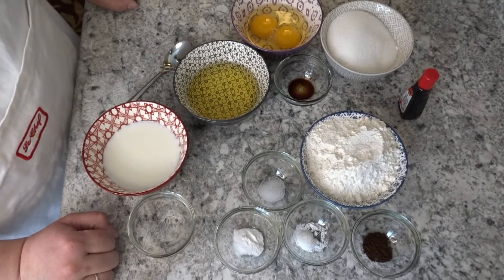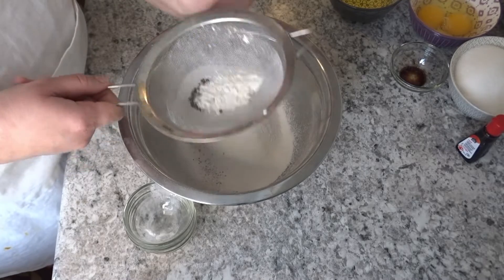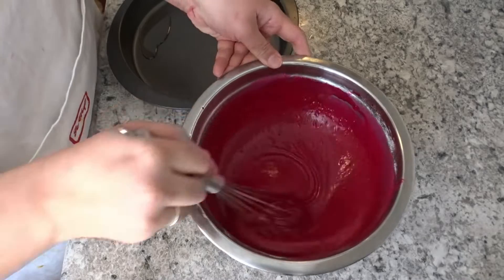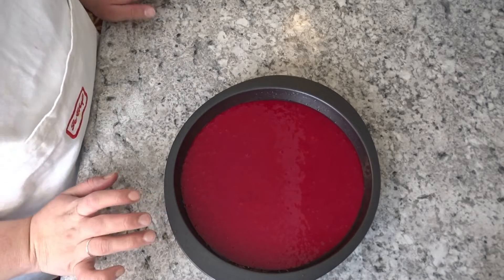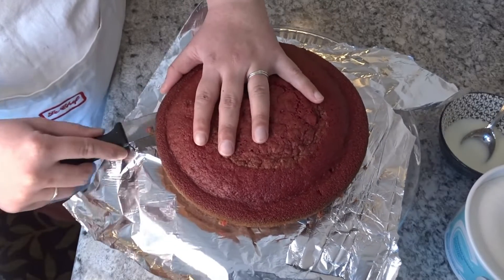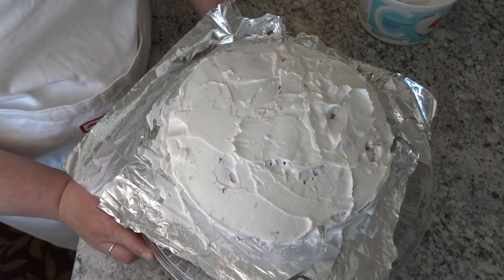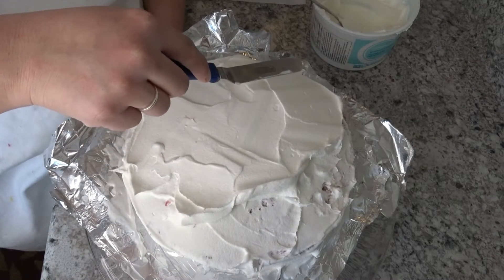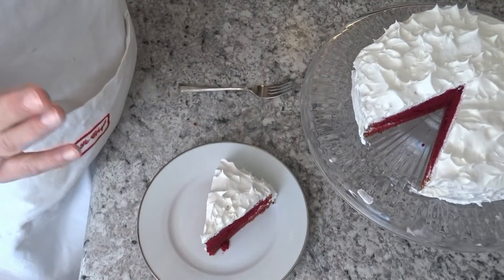Red Velvet Cake | No butter, No beater & No fancy tools | Detailed video for beginners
While eating red velvet cake you can actually feel the velvety texture in your mouth, to have that experience you need to try this recipe,
Caster sugar                    1 cup
Red food color               as needed
Vanilla essence              ½ teaspoon
Coffee                              1 teaspoon
Baking soda                    1 teaspoon
Warm milk                      ½ cup
Vinegar                           1 teaspoon
Firstly add vinegar to milk and let it rest for 10 minutes to turn into buttermilk,
In a bowl make a liquid batter by adding eggs, sugar, oil and vanilla essence and whisk it till smooth consistency occurs,
Take another bowl and add all purpose flour, baking powder, baking soda, salt and coffee,
sieve the dry batter twice,
Now add liquid batter to dry batter and add buttermilk,
Now add food color and mix it till smooth consistency occurs,
Put the cake batter in a greased pan and baking it for 45 minutes or till it’s completely baked,
Frost it with whipping cream and let it cool before serving,